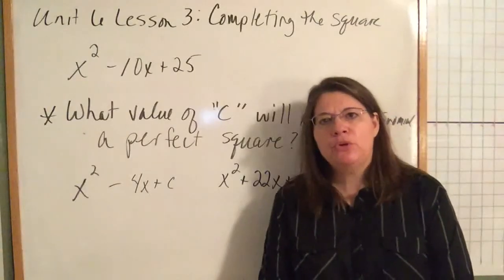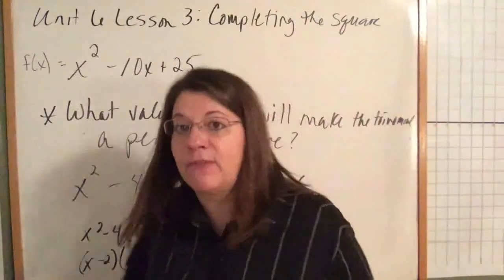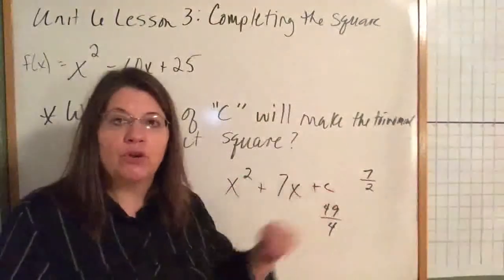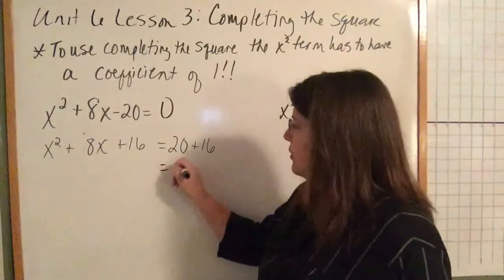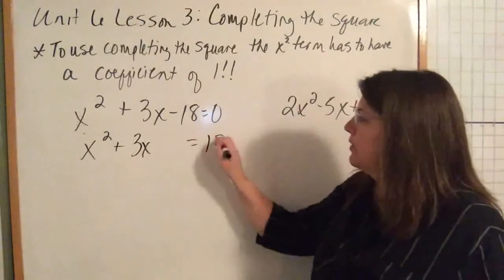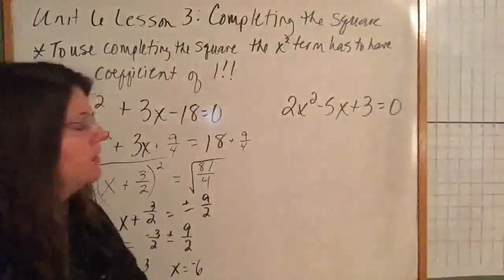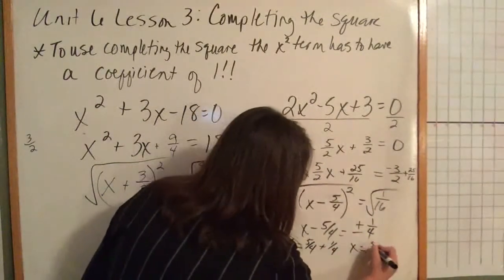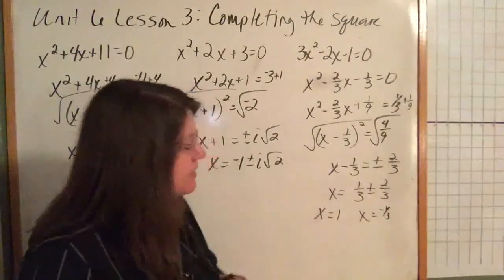Alg. 2 Unit 6 Lesson 3: Completing the Square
Learn how to solve quadratic equations by completing the square. Properties that make an expression a perfect square, and how to find the value of "c" to make a quadratic function a perfect square.